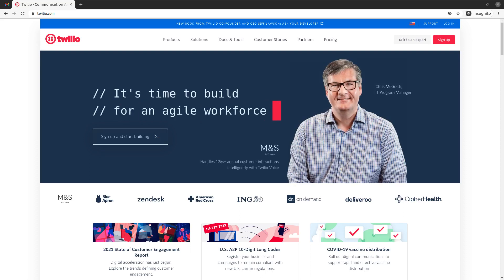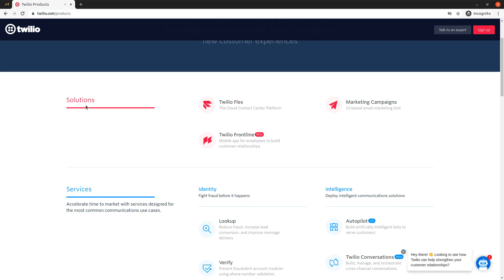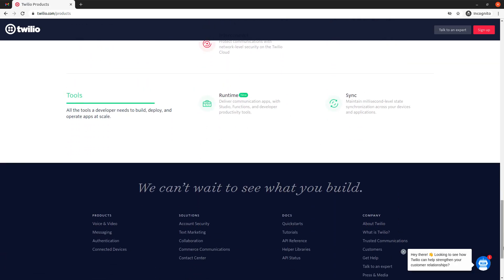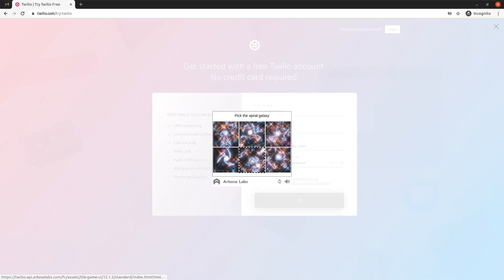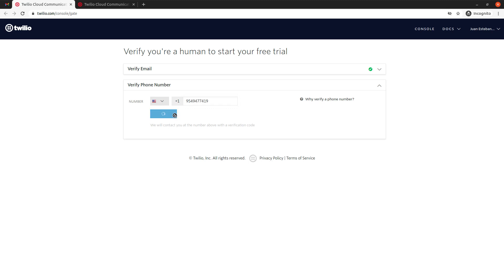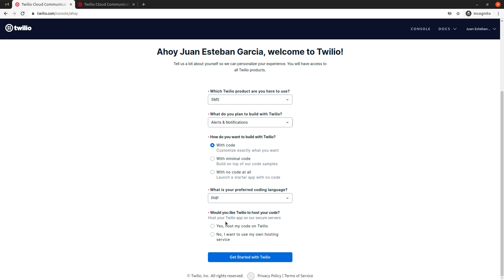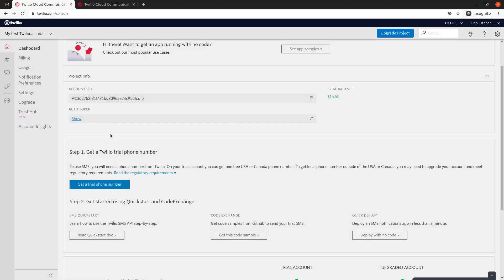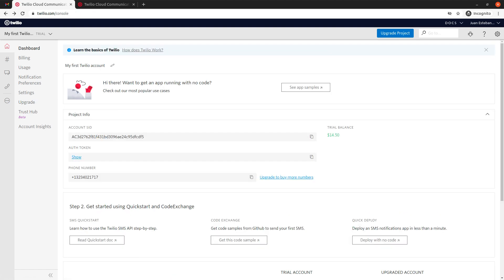Setting Up a Twilio Account with a Free Phone Number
In this video I will teach you how to set up a trial Twilio account with a free US phone number. We'll then use this account to send SMS using Twilio API.